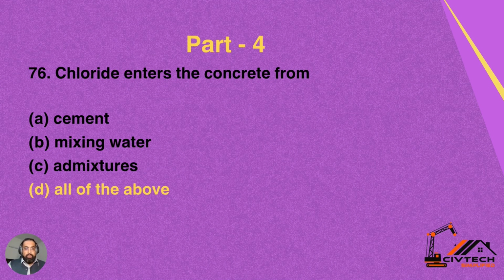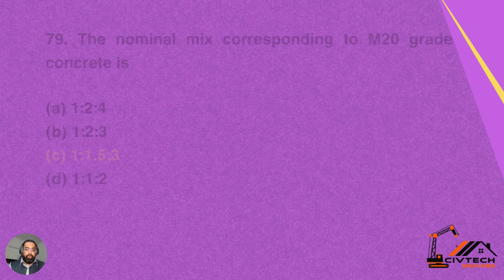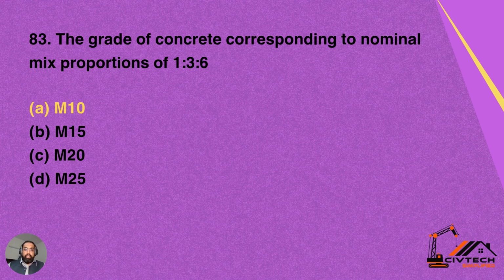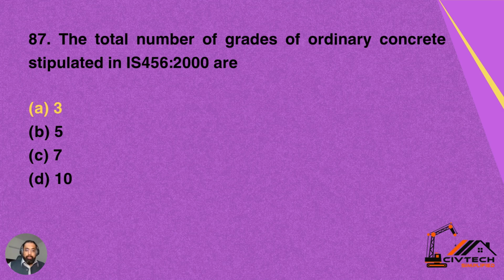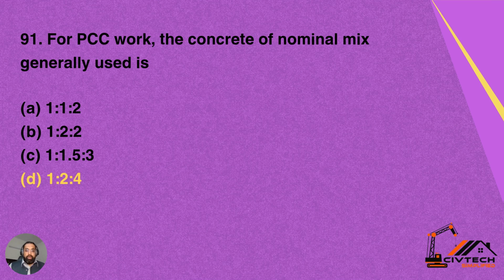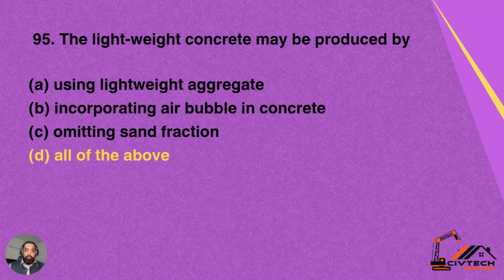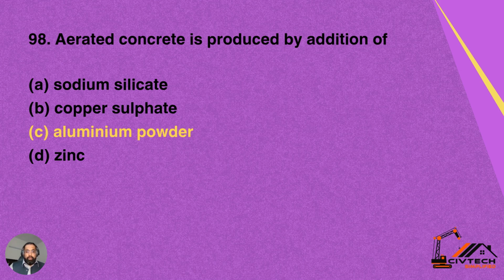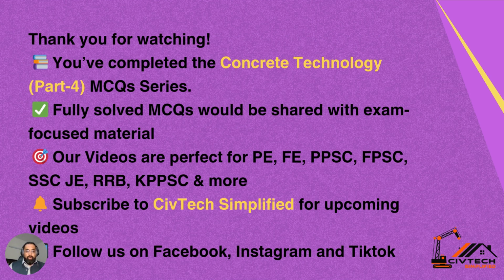Concrete Technology Part 4 | Civil Engineering MCQs with Answers | Testing, Curing & Quality Control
🎥 Welcome to CivTech Simplified – Where Civil Engineers Learn, Grow & Excel!

Presented by Engr. Muhammad Imran Aziz, a Professional Engineer (PE) and Member of the American Society of Civil Engineers (ASCE) with over 20 years of practical experience, this video is Part 4 of the Concrete Technology MCQs Series.

In this session (Questions 151–200), we dive into the testing, curing, and quality control aspects of concrete — critical knowledge areas for both field engineers and students preparing for exams or interviews.

🧱 What You’ll Learn in This Video:

✅ Concrete testing — slump, compaction factor & compressive strength
✅ Importance of curing and its effect on strength
✅ Factors affecting concrete durability
✅ Common defects and their remedies
✅ Field quality control and inspection practices
✅ Real-world MCQs with detailed explanations

Each question is carefully chosen to help you grasp concepts, apply site knowledge, and boost confidence for upcoming competitive exams and job interviews.

🎯 Why Watch This Video:

Strengthen your grasp of practical concrete technology

Gain insights from real construction site experience

Prepare for engineering exams, interviews, and job tests

Access research-based, free education — no costly courses needed!

🧩 Relevant Exams Covered:

🇮🇳 India: SSC JE, RRB JE, UPSC, RPSC AE/JE, and all State PSCs (MPSC, TNPSC, TSPSC, APPSC, BPSC, KPSC, etc.)
🇵🇰 Pakistan: FPSC, PPSC, KPPSC, SPSC, BPSC, WAPDA, NHA, CDA, PDA, and PHE Department exams
🇧🇩 Bangladesh: PWD, LGED, DPHE & Public Works job exams
🌍 Global: FE & PE (USA/Canada), PMP, and Civil Engineering job preparation in UK, UAE, KSA, and Australia

👷‍♂️ Who Should Watch:

Civil Engineers & Site Engineers

Construction Managers & Quality Control Inspectors

Civil Engineering Students preparing for university exams & interviews

Professionals aiming to strengthen technical knowledge

💬 Comment your exam name or topic suggestion — your feedback shapes upcoming videos.